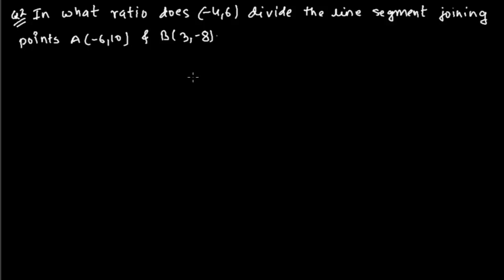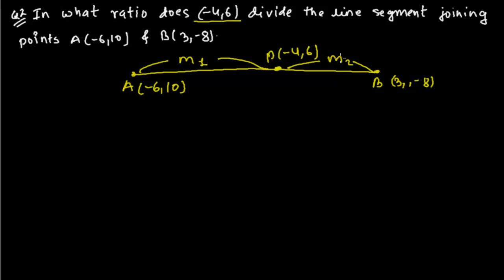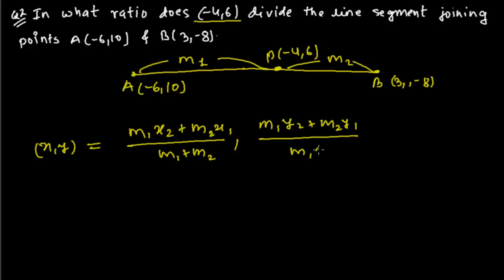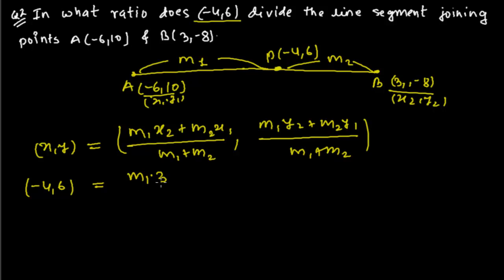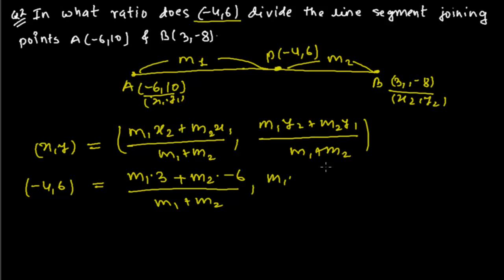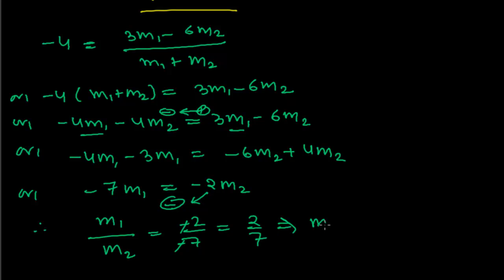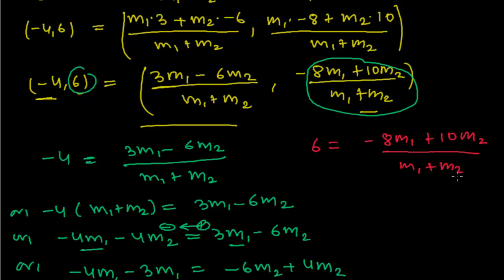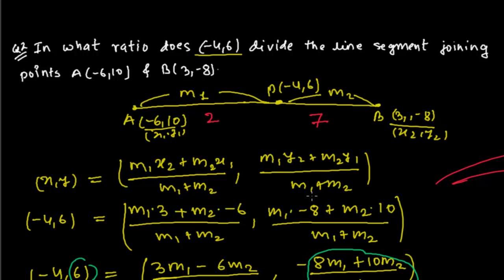Finding the Ratios- Section Formula Problems in Coordinate Geometry 2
for complete list of Coordinate Geometry Tutorials videos.